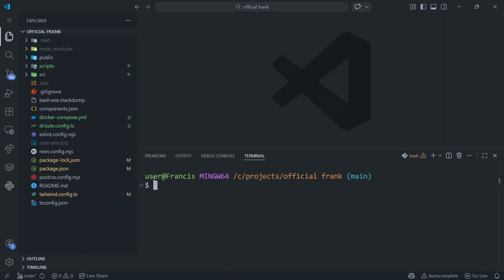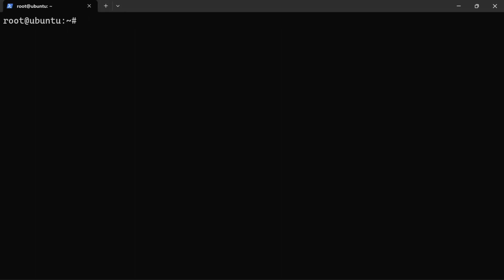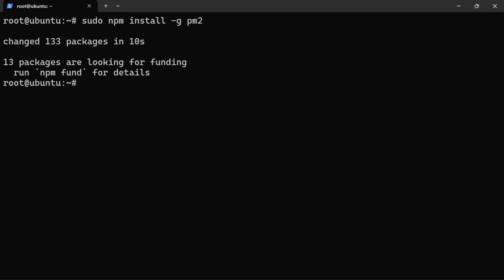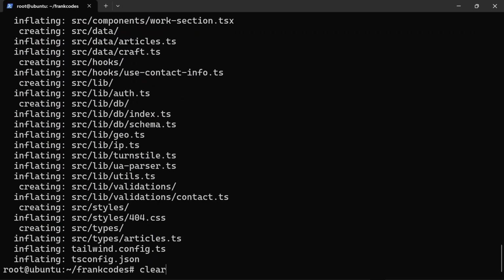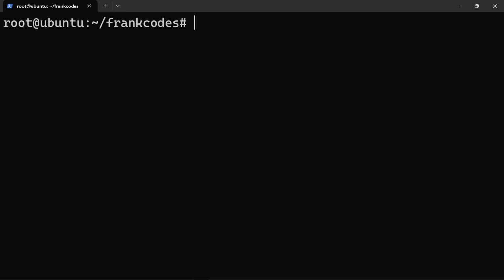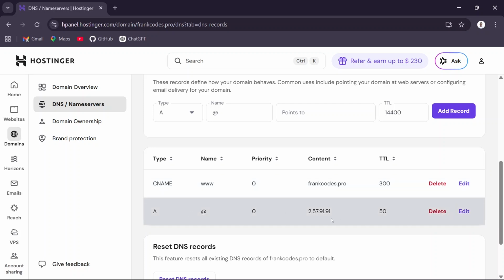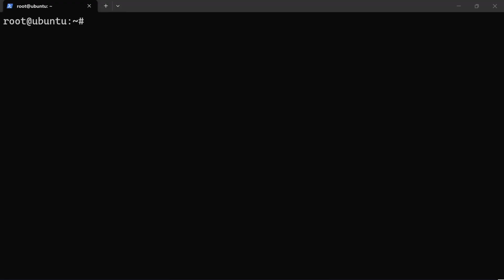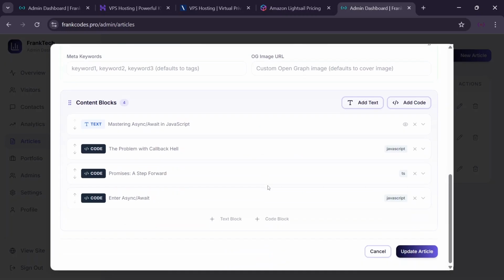How to Host a Next.js App on VPS with Nginx, SSL, Domain Name & Database (Full Guide)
Production Deployment: Next.js on VPS with Nginx, SSL & Database

In this step by step tutorial, you will learn how to deploy a Node.js / Next.js application on a VPS and take it from local development to a live production environment. We cover everything you need including setting up an Ubuntu VPS server, connecting via SSH, installing Node.js, using PM2 to keep your app running in the background, and configuring Nginx as a reverse proxy. You’ll also learn how to connect your domain name to your VPS, update DNS records, and make your application accessible to the world.